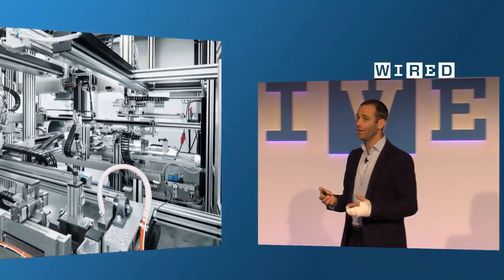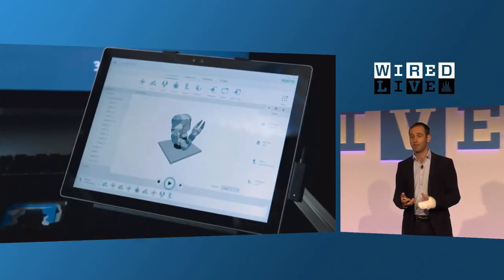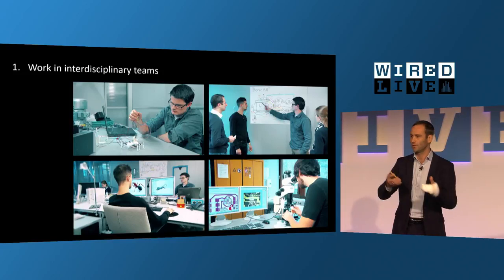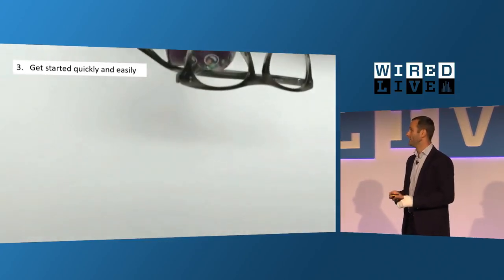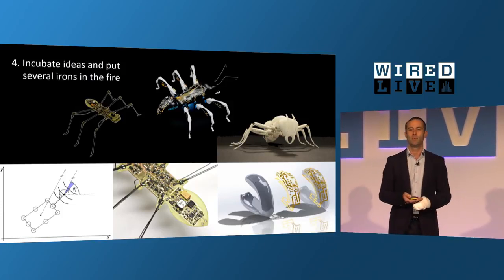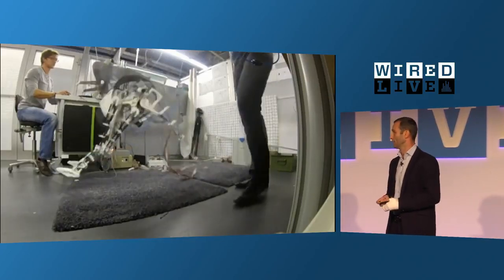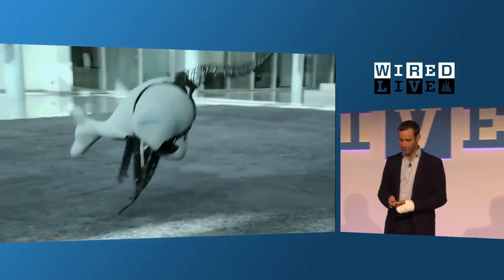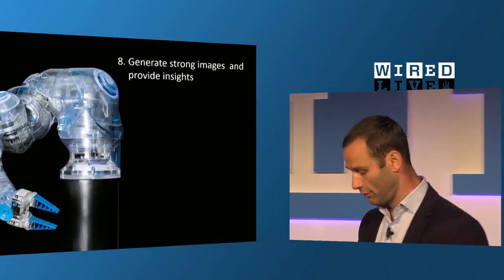Festo | Bionika v podání Festo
Plazí se, létají a plavou – naši bioničtí roboti toho umí opravdu hodně. Jak se může inspirace z přírody proměnit v užitečnou součástku pro moderní výrobu, prozradí Dr. Elias Knubben, vedoucí bionických projektů Festo. Jeho projev na Wired UK doprovázelo třepotání křídel bionických motýlů i nadšený potlesk publika.